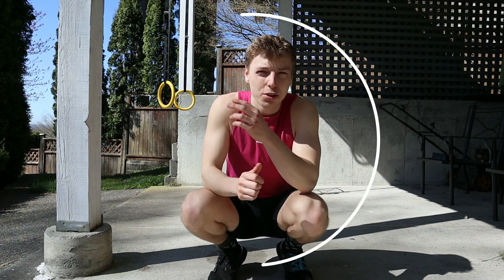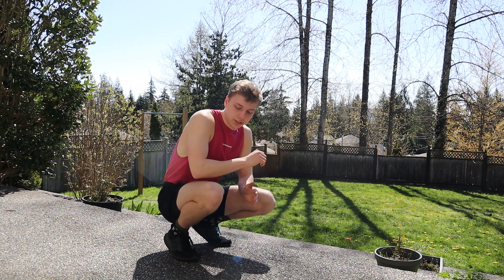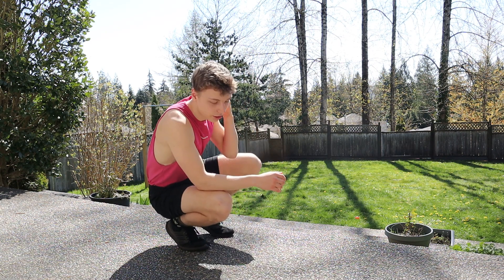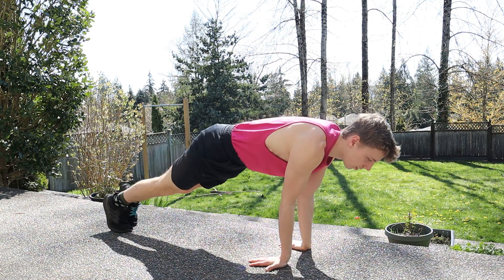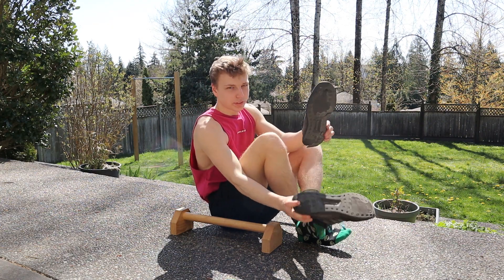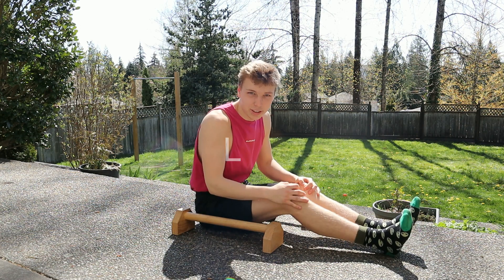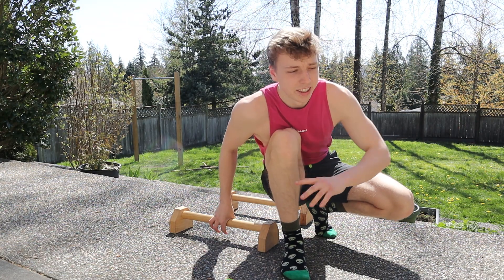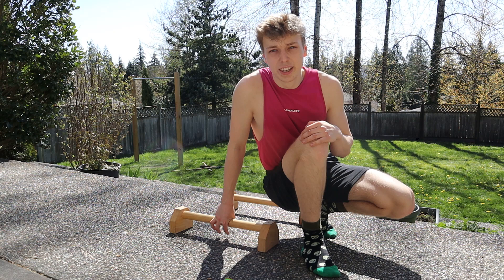3 Beginner Calisthenics Moves (ANYONE CAN LEARN)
Impress your friends with these easy but cool-looking calisthenics moves.
The frog stand and elbow lever can be easily obtained when you are training smart and hard, whereas the L-Sit may take some time as you need to build strong pushing strength and core stability. Once you have learned these skills you are equipped to challenge yourself with calisthenics' harder skills to shock everyone.